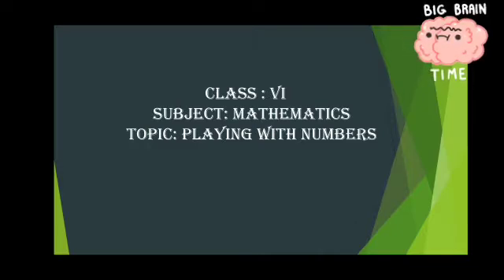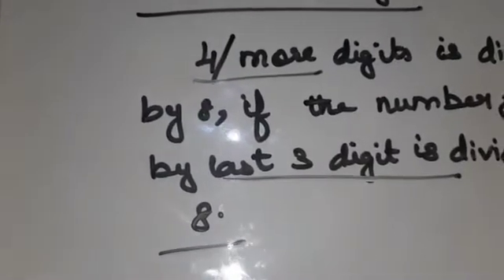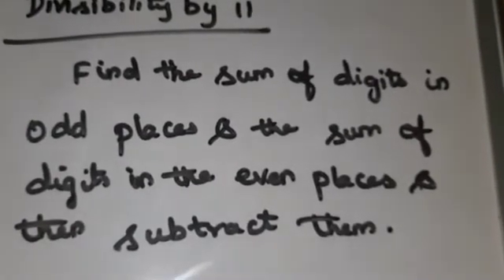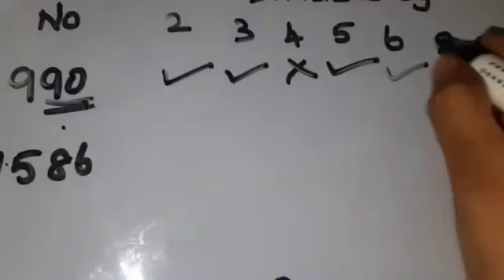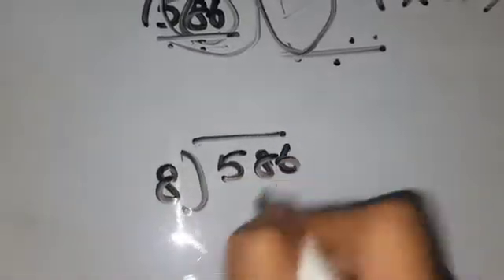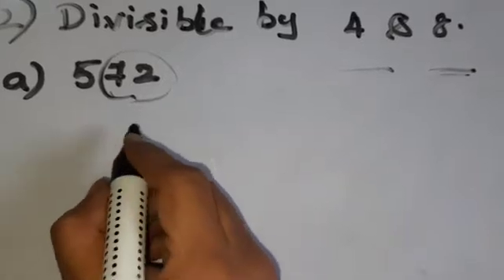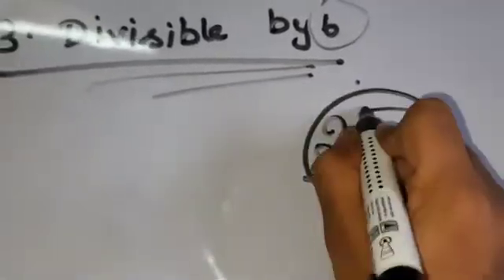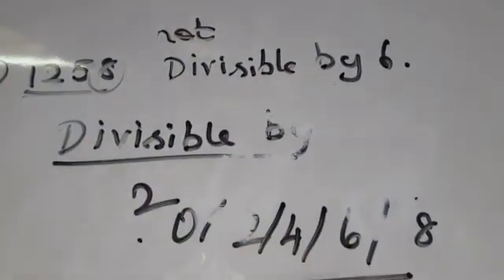CLASS : VI SUBJECT: MATHEMATICS TOPIC: PLAYING WITH NUMBERS PART 6